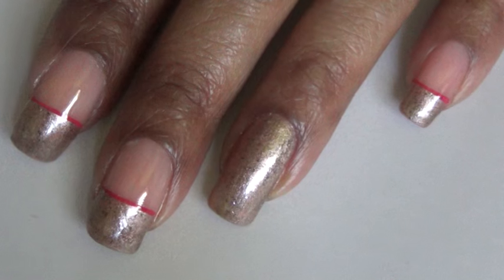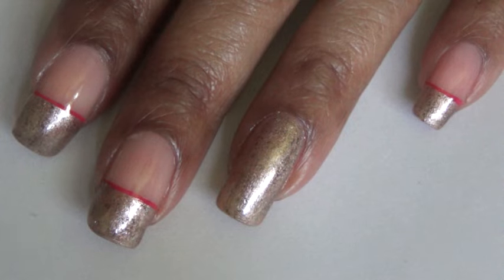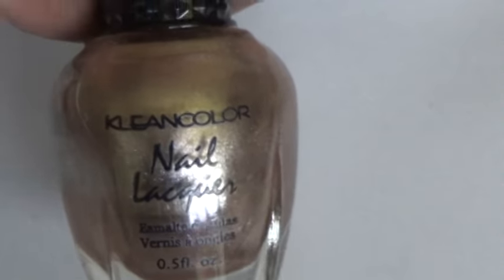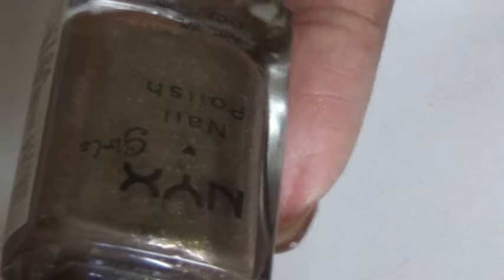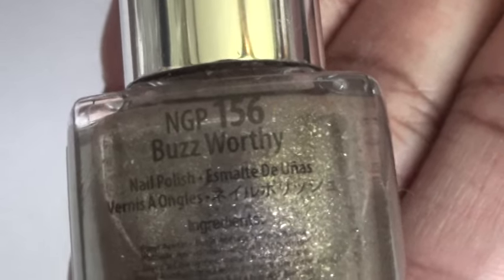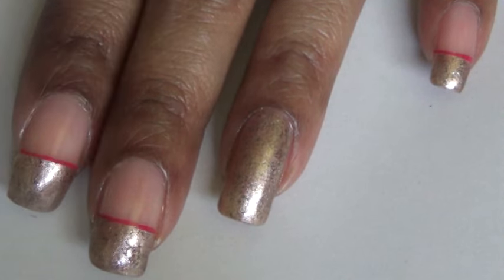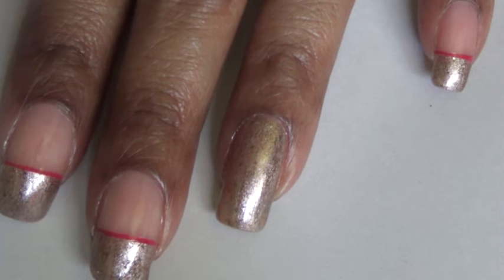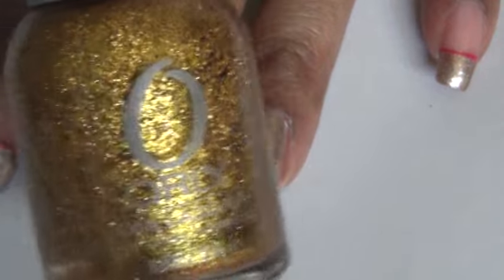Simple Beige Bronze Neutral Nail Design with Red Accent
MY EBAY STORE